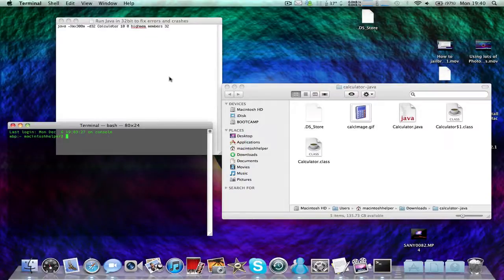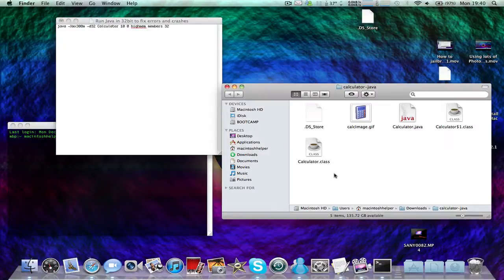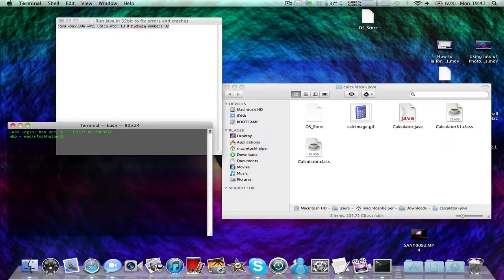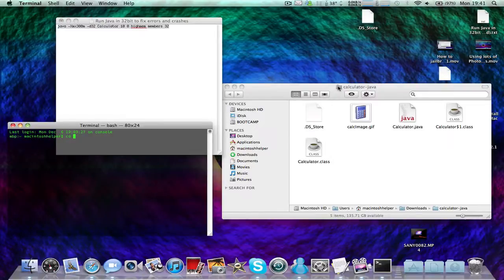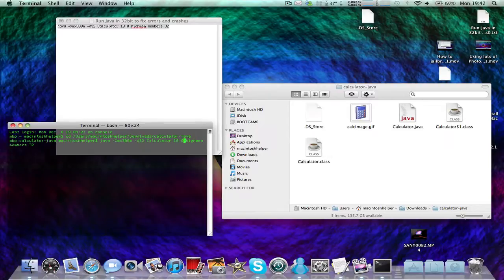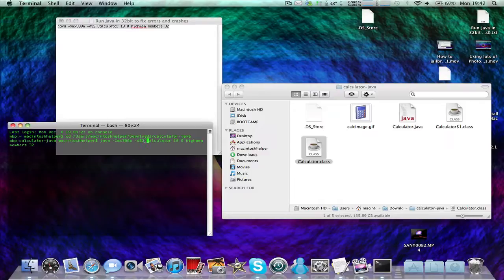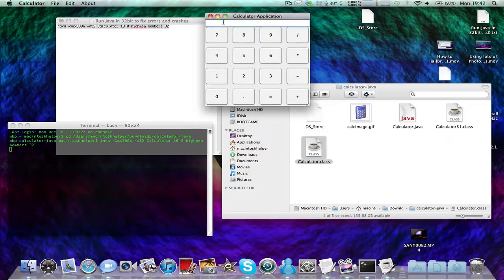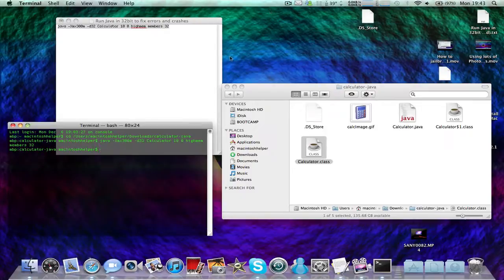How to run Java in 32 bit on Mac or Linux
The command is java -Xmx300m -d32 Calculator 10 0 highmem members 32.